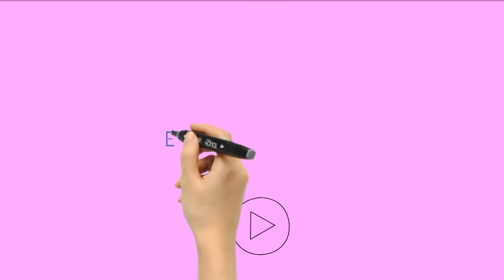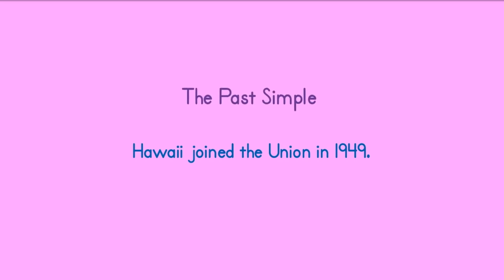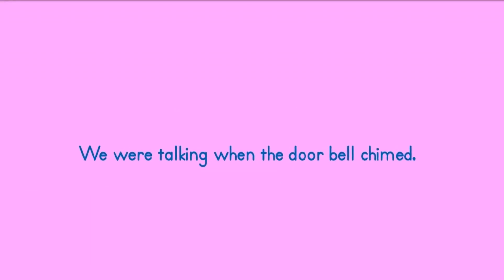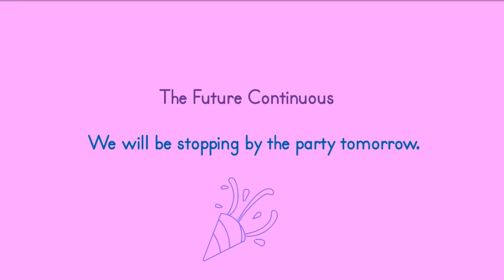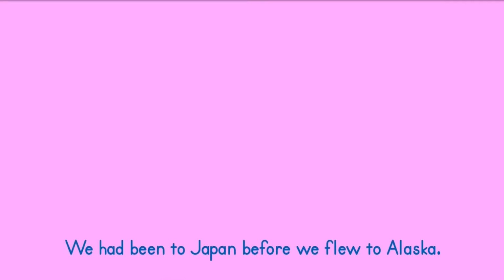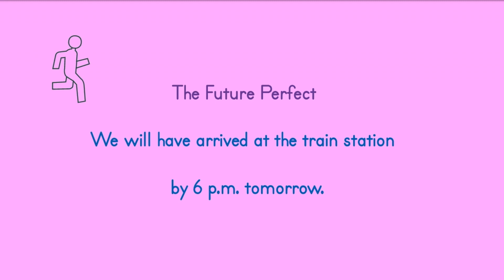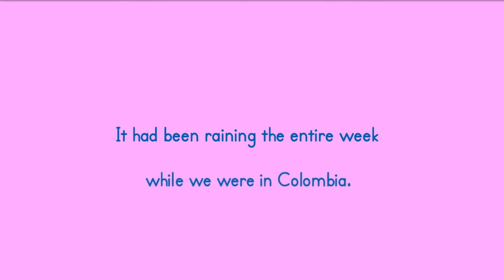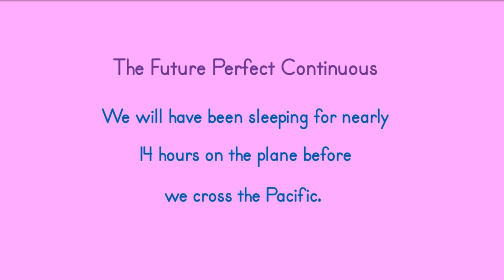The Syntax Key: Putting to Use all 12 Verb Tenses in English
There are 12 verb tenses in the English language.  This video will introduce you to all of the verb tenses and offer a short explanation of when each one is used.  The twelve verb tenses are as follows: the present simple, the past simple, the future simple, the present continuous, the past continuous, the future continuous, the present perfect, the past perfect, the future perfect, the present perfect continuous, the past perfect continuous, and the future perfect continuous.